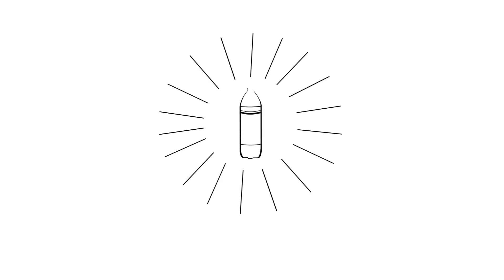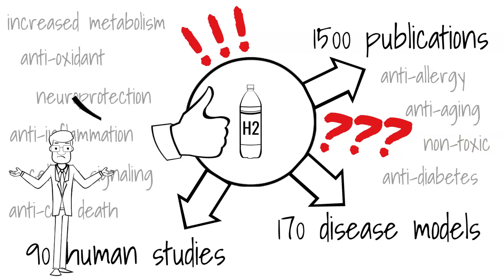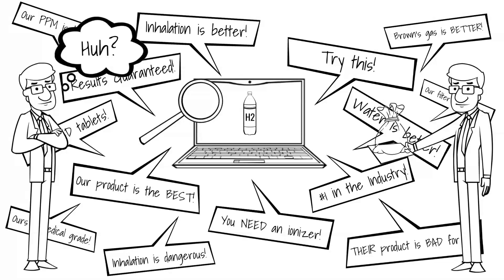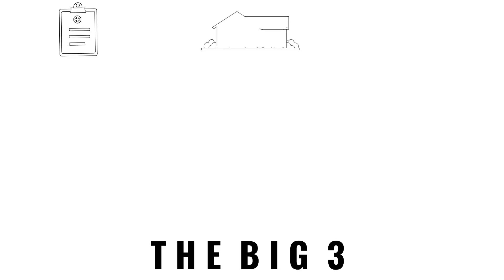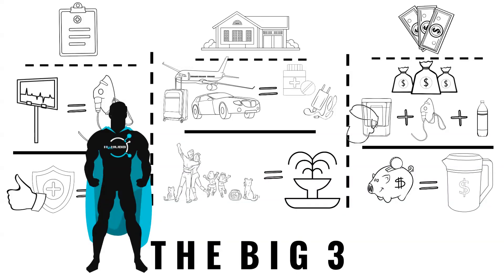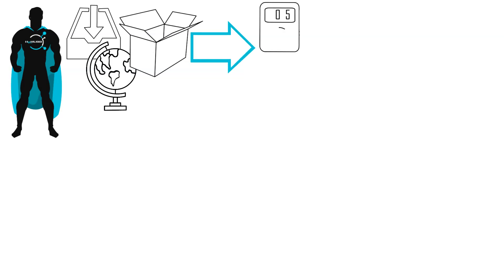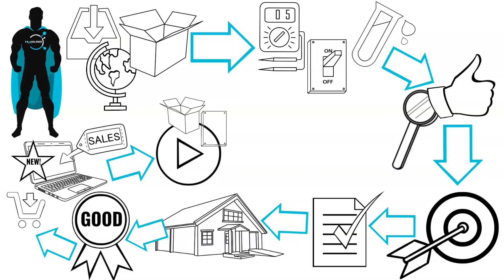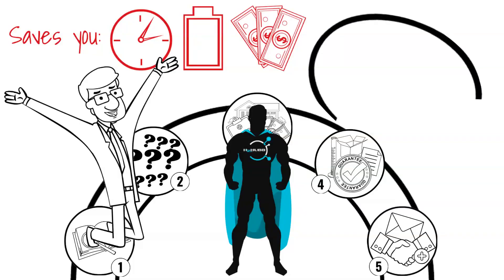What is H2Hubb? - How we can help you on your HYDROGEN journey!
The molecular hydrogen marketplace can be confusing. Hydrogen water or hydrogen inhalation? Get a system or tablets? This video is designed to illustrate how H2Hubb can help everyone, step by step, on the hydrogen journey. From learning what hydrogen is and how it works to finding the product that is just right for you and your needs, learn how hydrogen can help you with whatever hydrogen-related question you need to be answered.